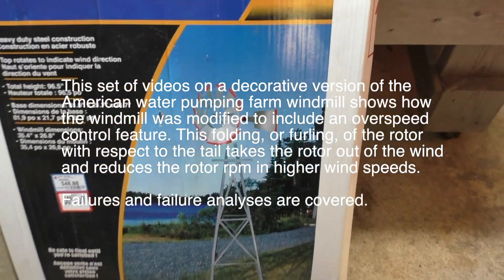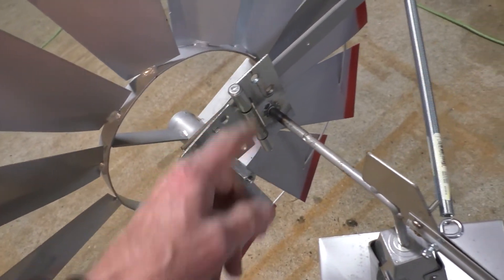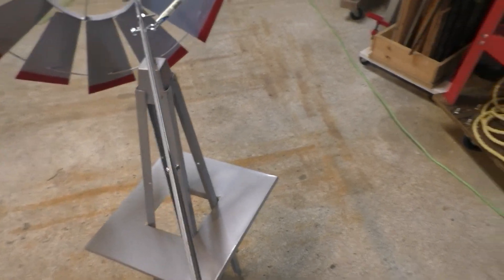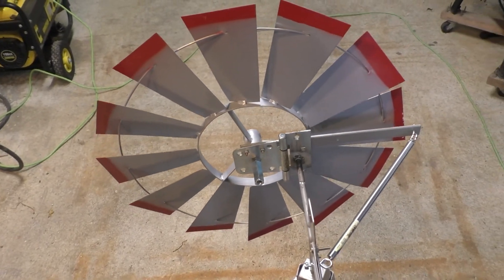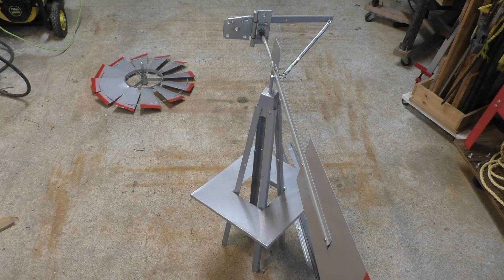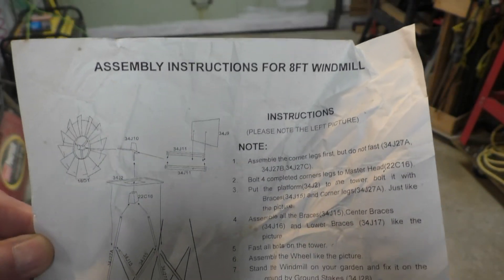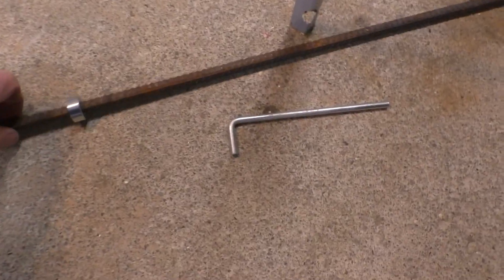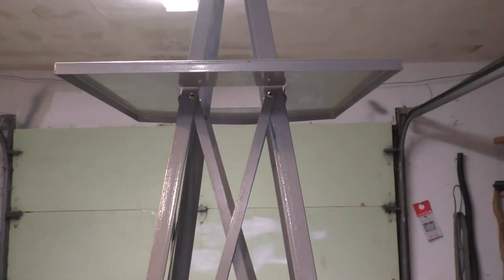#2 American Farm Windmill at home -Tower assembly and installation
This is a decorative windmill found in thousands of homes worldwide. They have been sold online and elsewhere for many years. This video and the other video's in the set show how to make the windmill safer by making a simple speed control (furling), using just a spring and a hinge.
This set of videos (there are 11) are self contained so that you can look at one or more as each video is a short story forming part of the bigger story. But the videos (#1 to #11) are in the order that the experiences happened. Hope you like them.
Here’s links to all of the videos in the Farm Windmill set of videos

#1 Farm Windmill at home - How to make it furl to control speed and make it safer